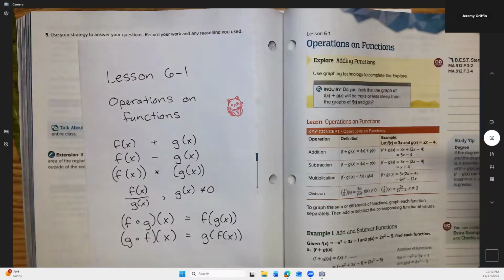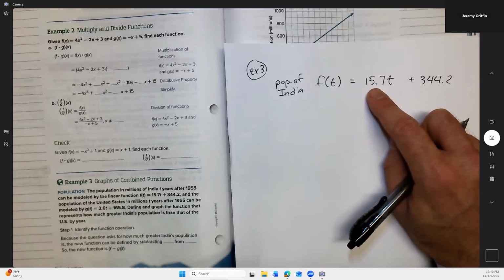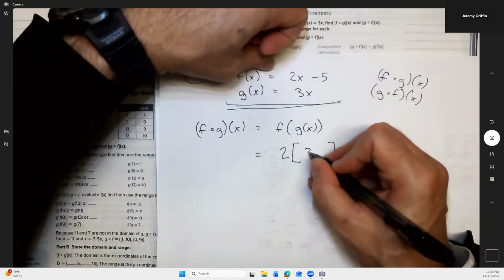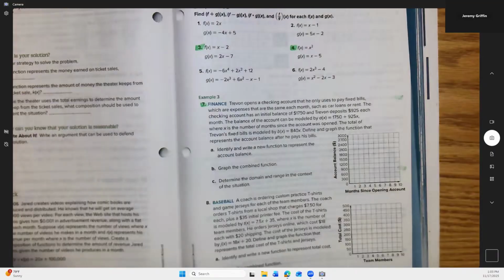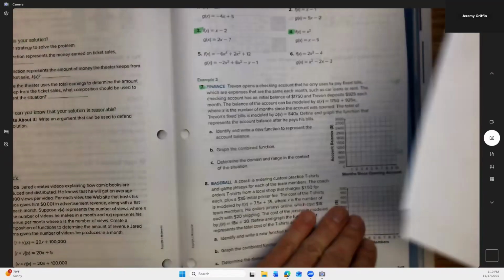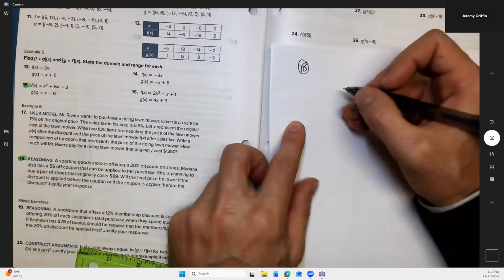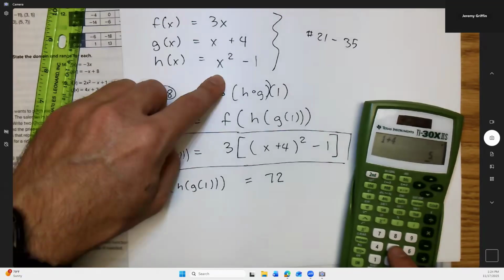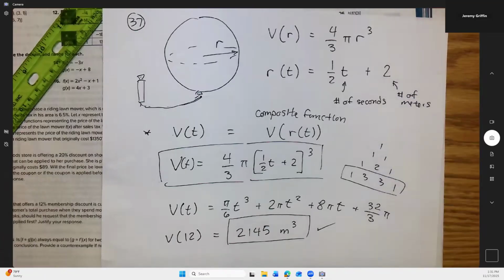2025 1117 - Algebra 2 Day 68 - Module 6 Lesson 1 Operations on Functions